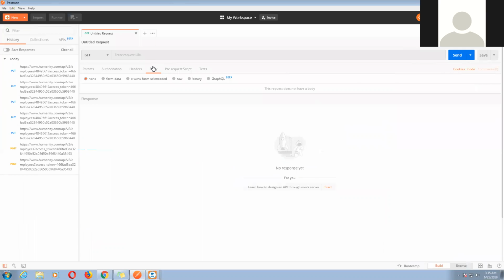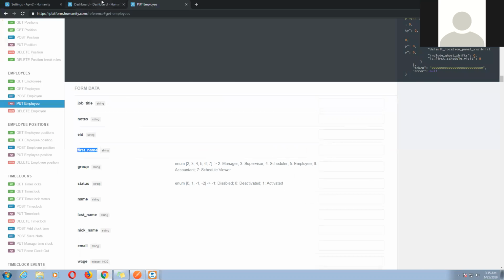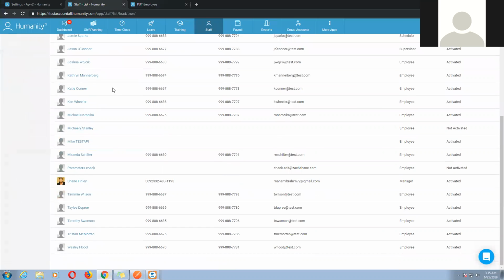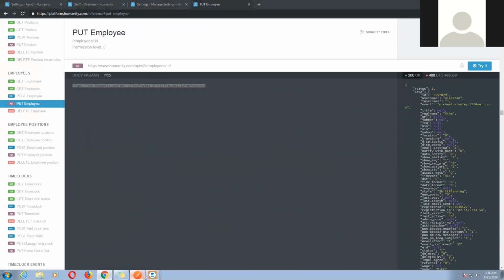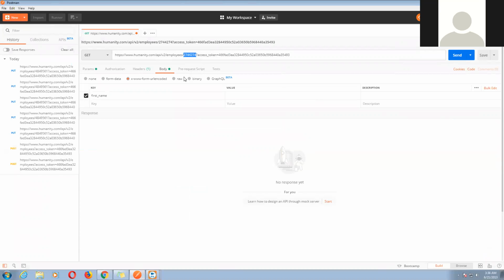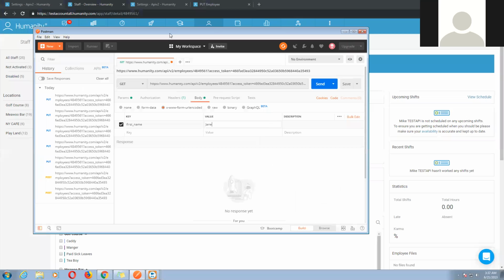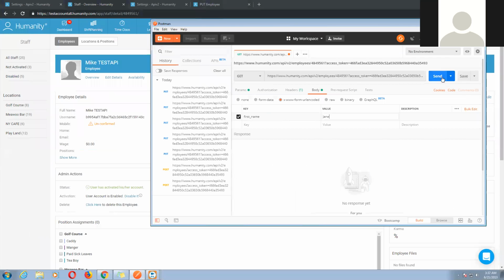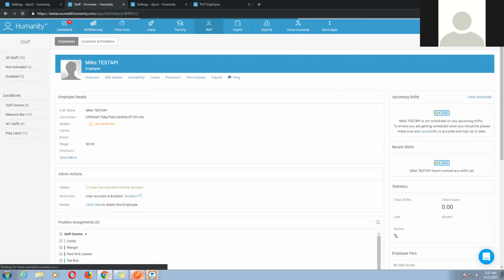API Usage by Zach Mathew & Shane Finley (Part 4)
Video Credit:
Zach Mathew
Shane Finley